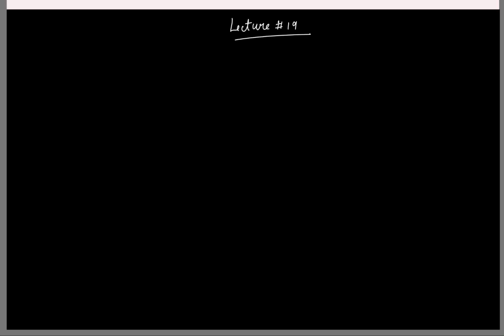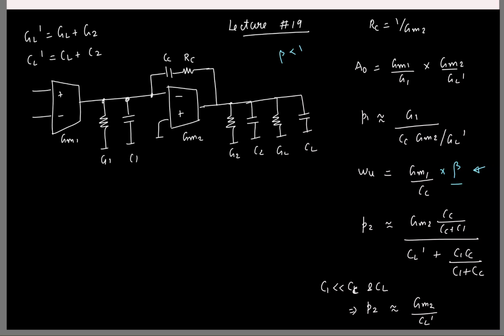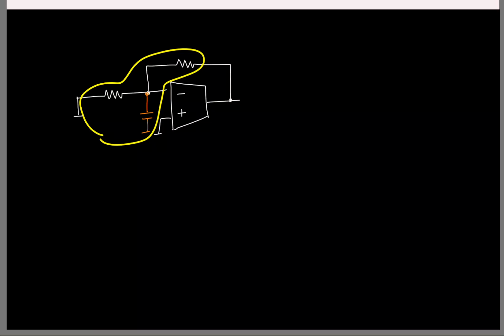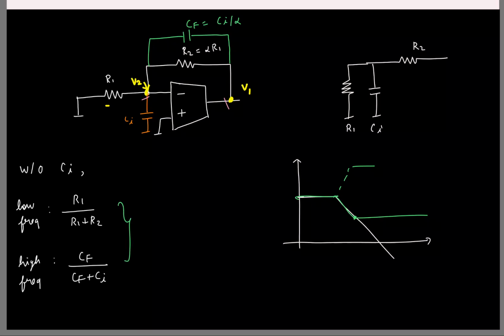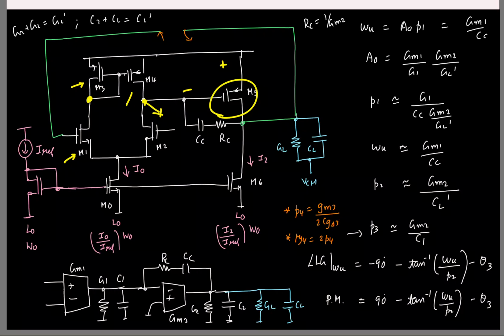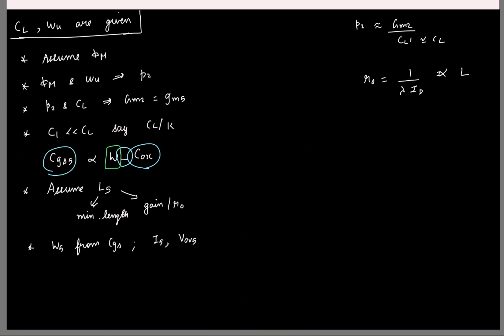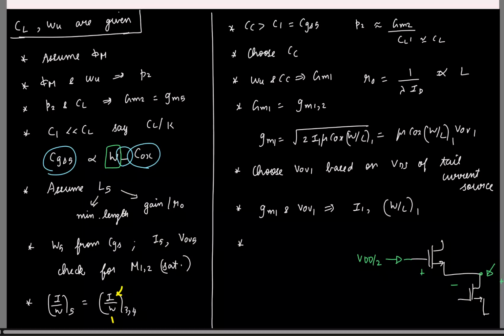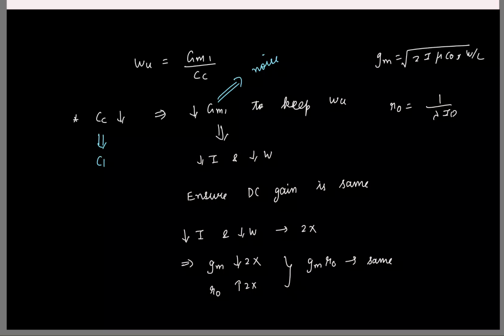Lecture 19 (pt. 1): Two-stage Miler compensated OTA: Design example #2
This video discusses one possible sequence of steps and strategy to design a two-stage Miller compensated OTA based on the unity gain frequency and the load capacior